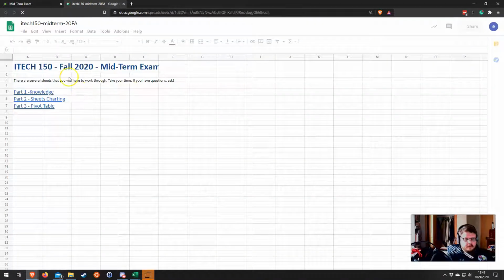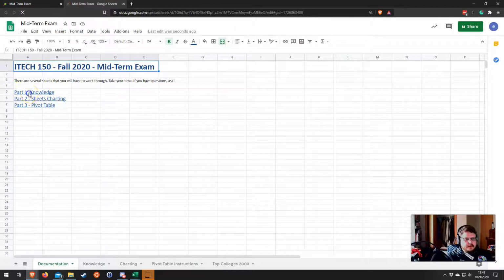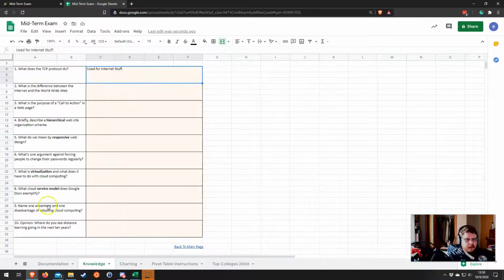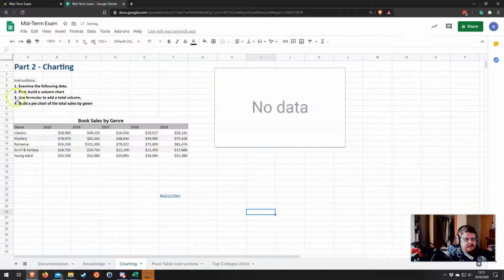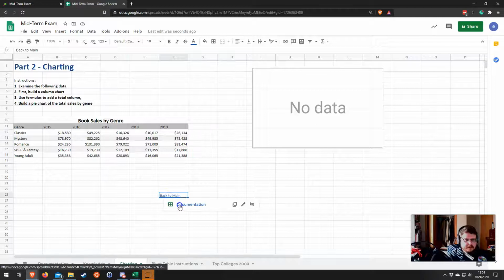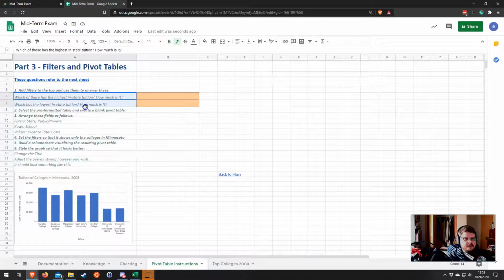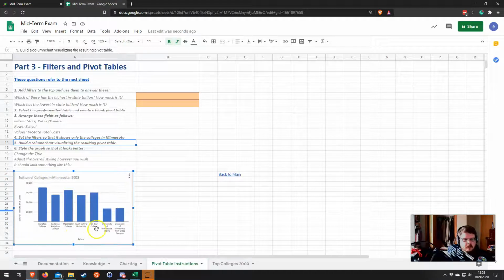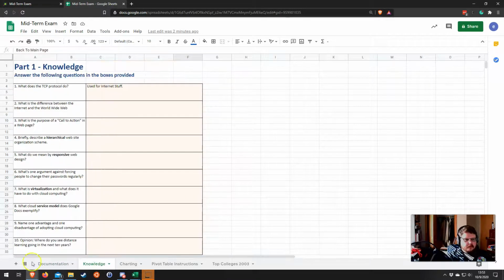ITECH 150 - Mid-Term Exam